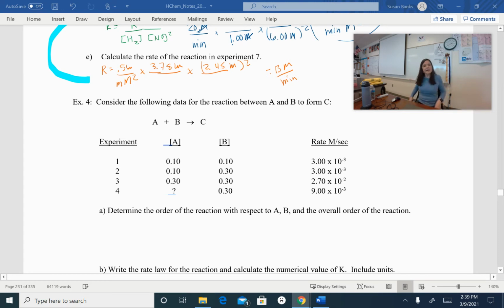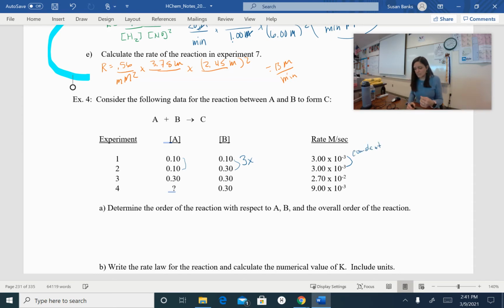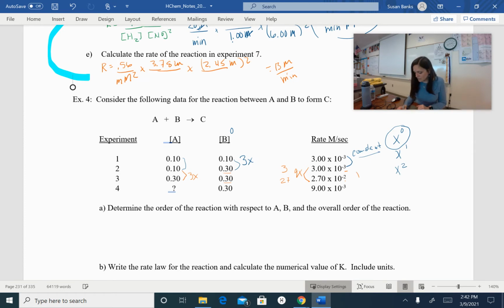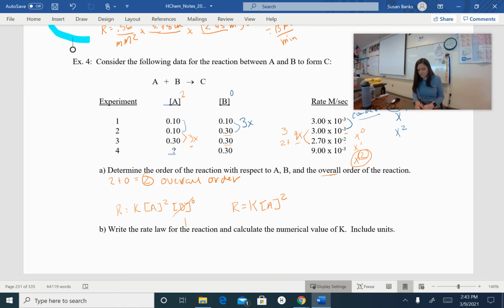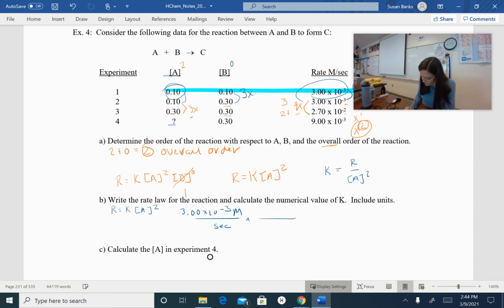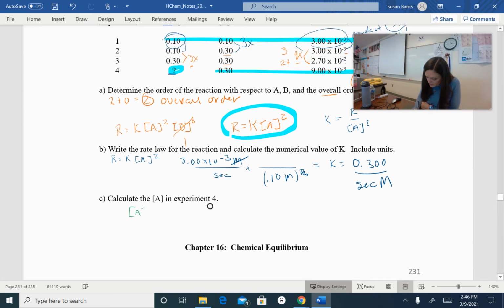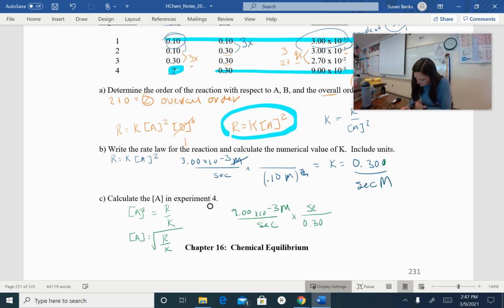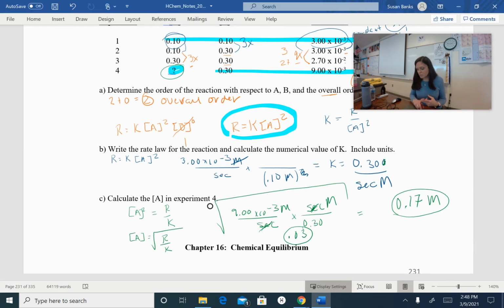Initial Rate Law Part 2